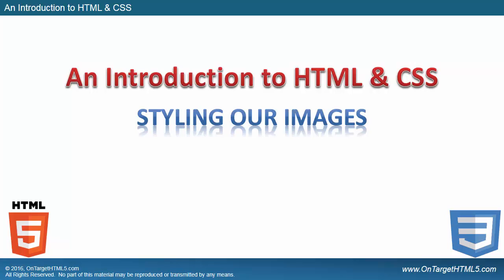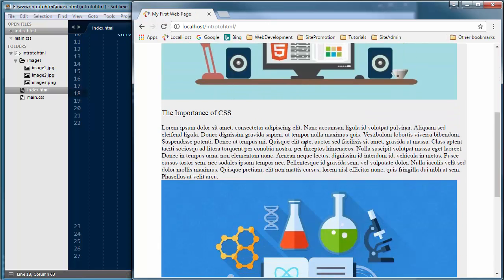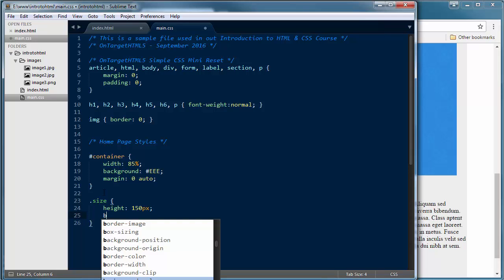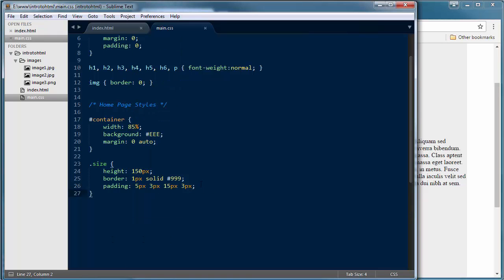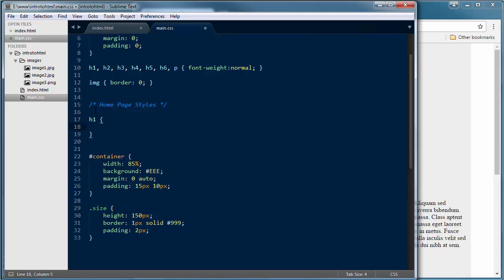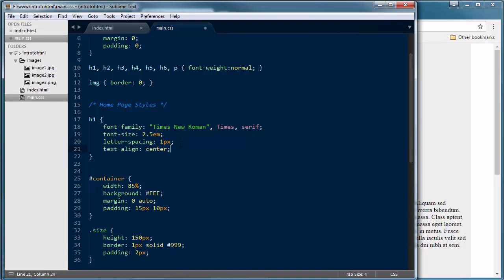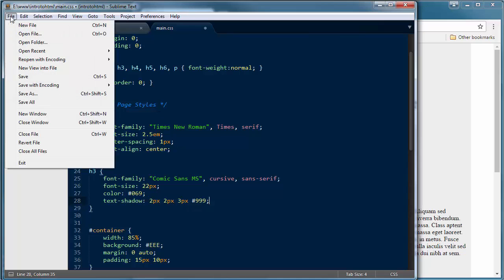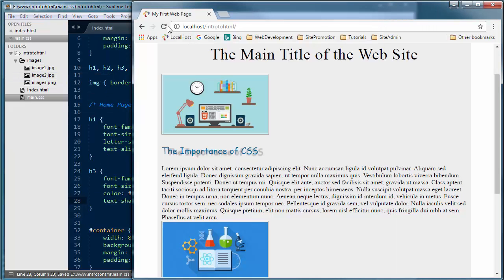HT11002-06 - An Introduction to HTML - Part-6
This course is written at a beginner level.
In this 12 Part series together we will build a basic website from scratch, assembling all the HTML scripting language to structure our pages and then add the CSS styling language and properly style our pages.  Following "Best Practices" we will build our site using all the principles of proper web site development.